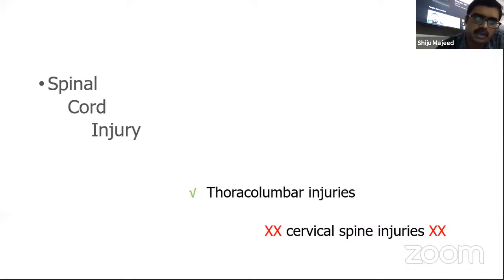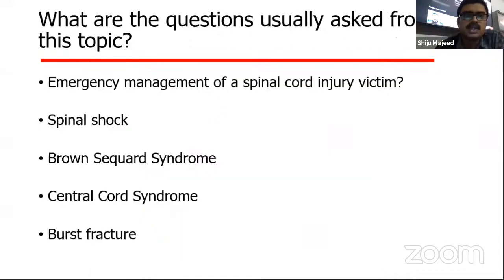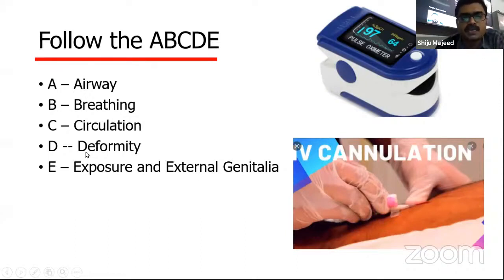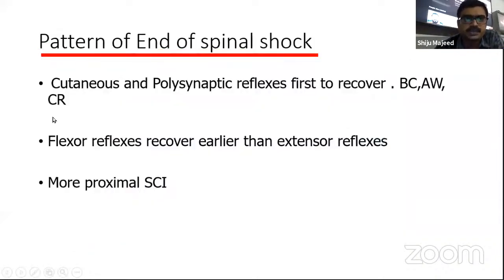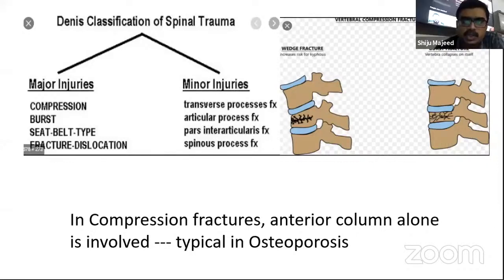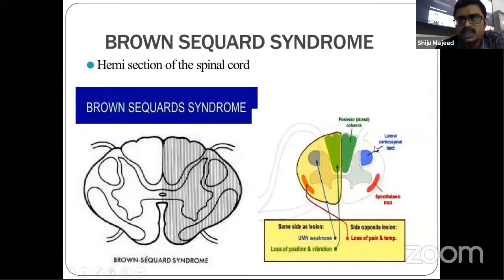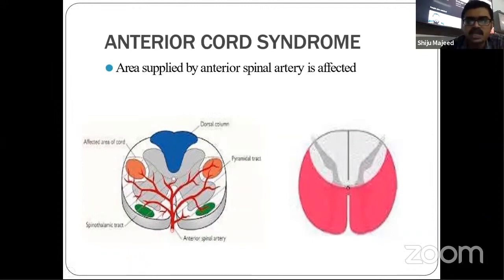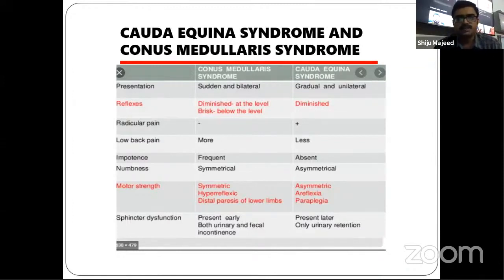Basics in Spinal Cord Injury and Spinal Cord Syndromes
This lecture is given keeping in mind the requirements of undergraduate medicos . Basics of emergency management of Spinal Cord Injury, Spinal Shock, Burst Fracture and spinal Cord Syndromes are discussed in an easy to remember way.
 Also a detailed discussion on CAUDA EQUINA Syndrome is added